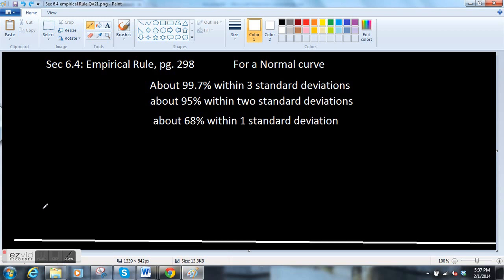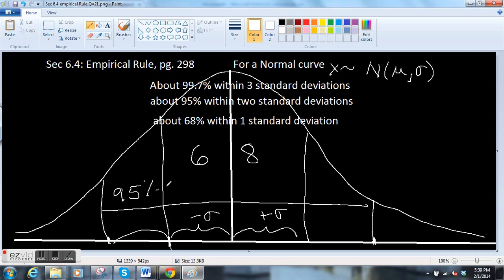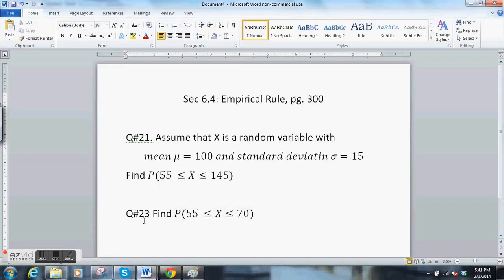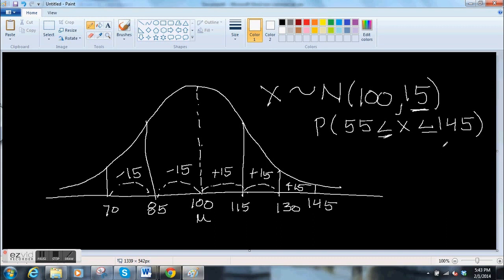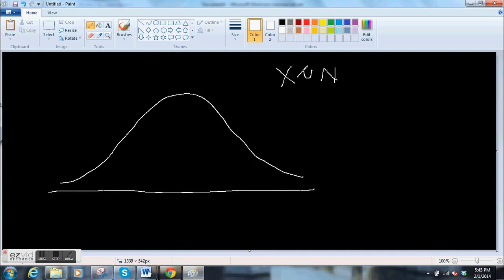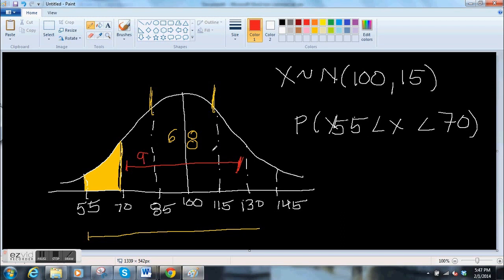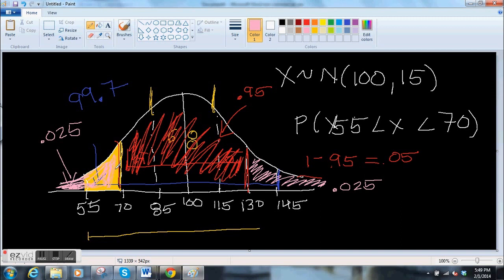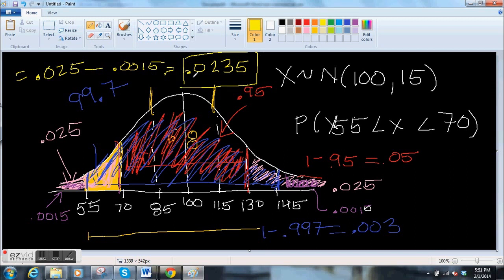Sec 6.4; empirical Rule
Sec 6.4 Empirical Rule Q# 21 and Q#23